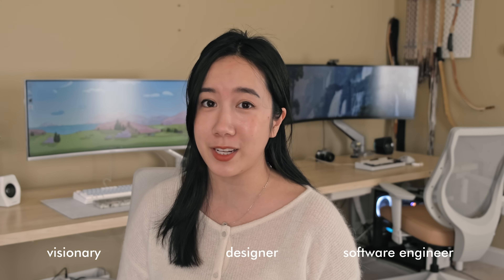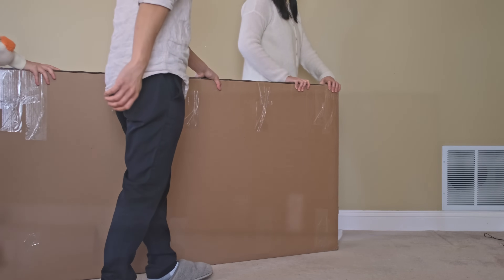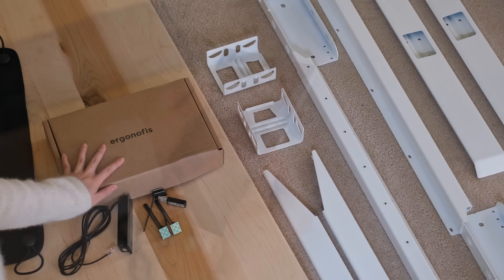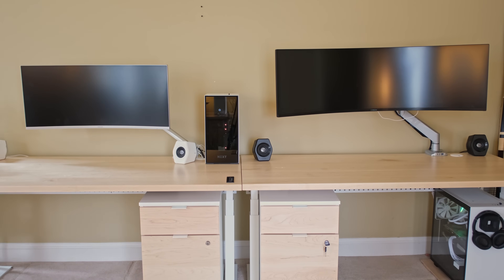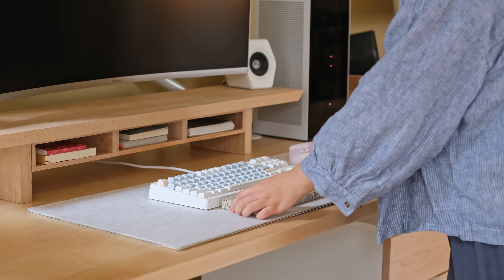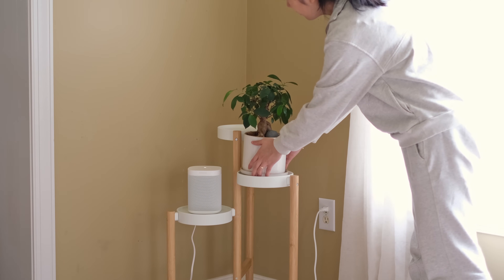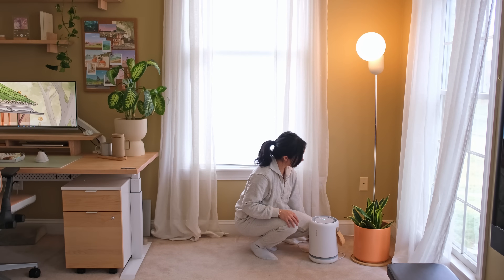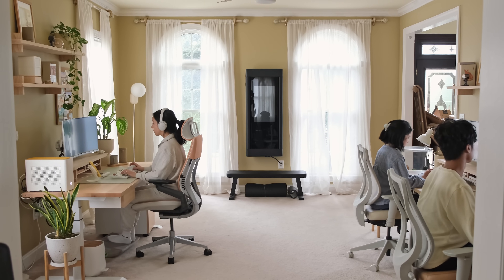DREAM Home Office Makeover | Beginnings of Our Design Studio & Collaborative Workspace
The beginnings of our zen design studio: where we ideate, design, and create together at Cozyleigh Studios.

Hi everyone! Maisy here. We had a lot of fun making this video together and bringing you along the journey! We spend so much time in our home office every day, so giving it this makeover was so worth it! We're in love with how everything turned out, and we hope you like it too and found some inspiration from it!

Let us know if you enjoyed Episode 1 of our Home Office Makeover series, and what you'd love to see in Episode 2.  The topic of Episode 2 is Clever Organization. For example: how to organize drawers and keep them organized, what to do with spare cables, anything you can think of!

It helps us out a lot when ideating the direction for this channel.

Maisy

Ergonofis Desk Setup Details:

• YouToo Chair (Zinc Honey, Ash Frame, Seat Slider + Back Height Adjustment)

• Zen Light (code "COZYLEIGH20" for $20 off)

Cozyleigh Studios Details:

• Our Handmade Products Shown In This Video:
  - Cozyleigh Desk Mat (Matcha & Beige)
  - Cozyleigh Zen Desk Shelf (3-box config, 2-box config, ultrawide)
  - Cozyleigh Zen Wall Shelf
  - Cozyleigh Zen Magsafe Charger Stand

(to stay updated on our launches, participate in cozy daily challenges, chat about tech, coding, desk setups & more, and be a part of our Cozyleigh Community!)

Information Regarding Our Upcoming Cozyleigh Studios Sale Event:

• We are currently planning our upcoming sale event, and want to do an interest check!
• It's just us three behind the creation of these products from start to finish -- so your enthusiasm & engagement helps us a ton figure out the direction we want to take! We appreciate all your love & enthusiasm, and we're SO EXCITED!

Gantri Light Details: Zen Light Collection

We're so excited to share Zen with you in this video. Let us know what color you love, how Zen makes you feel, what size you prefer, and where you'd style Zen in your home!

Check out the product links above if you're interested in any of the items I included in my cozy lifestyle!  This helps me out a lot to fund my future videos and creations.